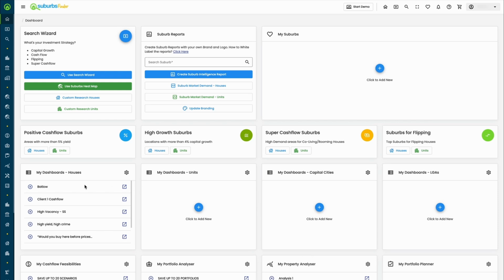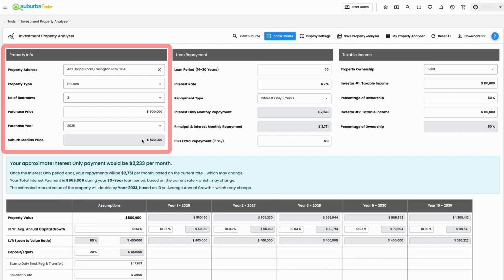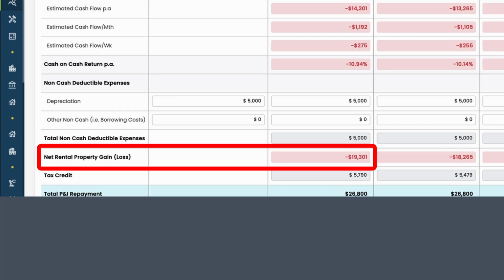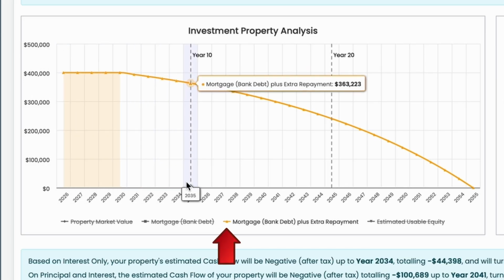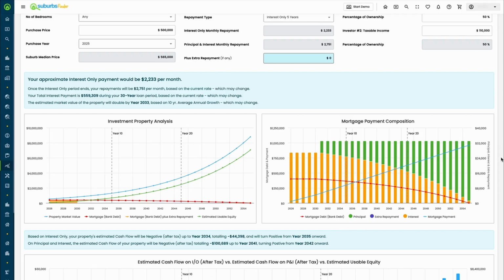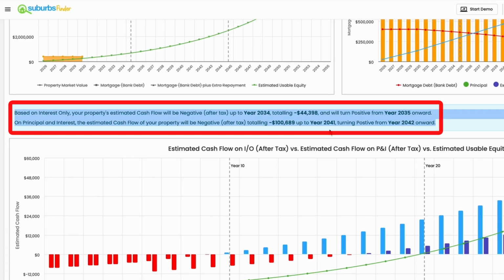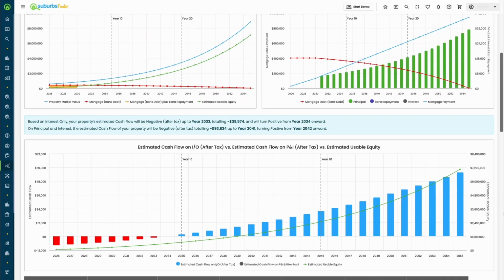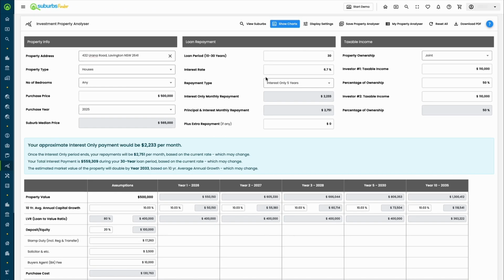Before You Buy: Stress Test Your Property’s 30 Year True Growth & Cashflow Potential With This Tool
🔗Join the thousands of property investors making data-backed investment decisions.

Don’t buy blind. The Property Analyzer by SuburbsFinder lets you test the real financial performance of any property, before you commit.

See cash flow, equity growth, vacancy rates, and after-tax results in one powerful visual dashboard.
Adjust your interest rate, deposit, or rental income to stress test scenarios and see when your property will flip from negative to positive cash flow.

It’s how smart investors plan ahead, with confidence, not guesswork.